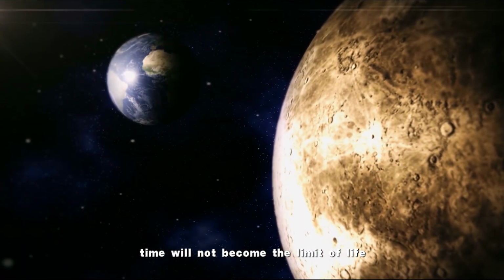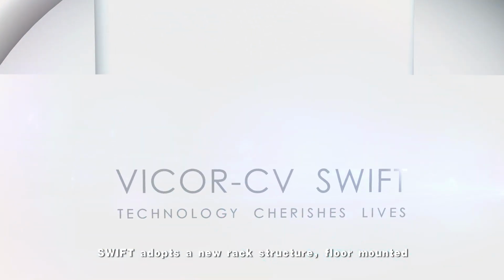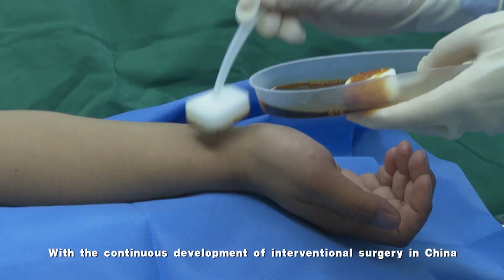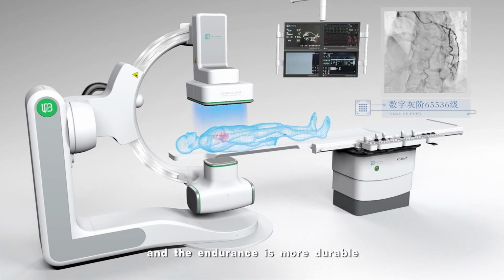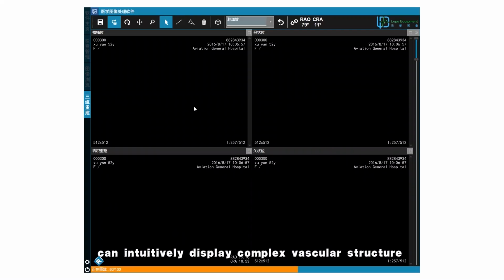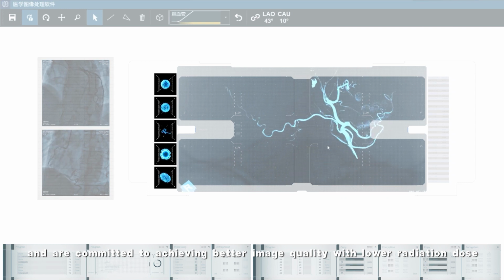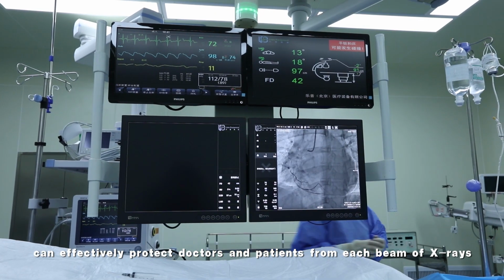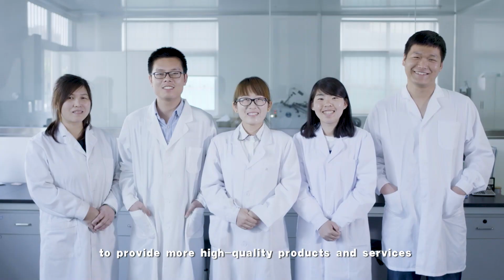Vicor-CV SWIFT Medical Angiography X-ray System